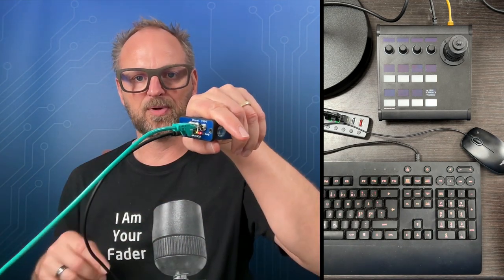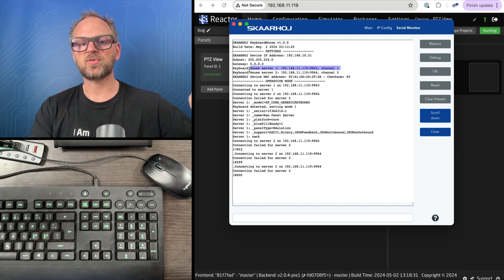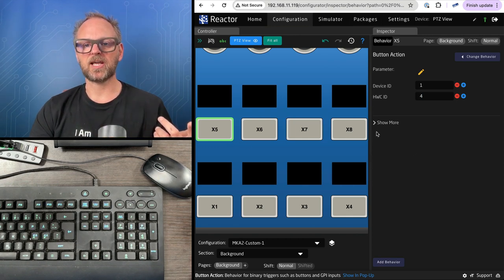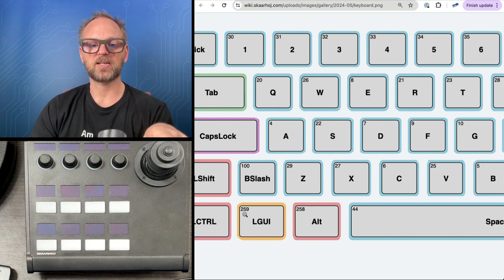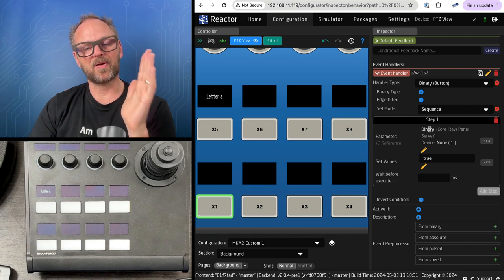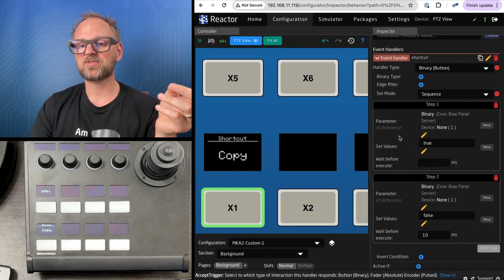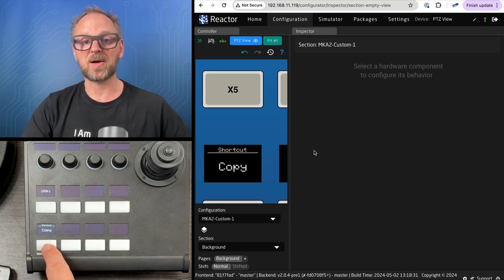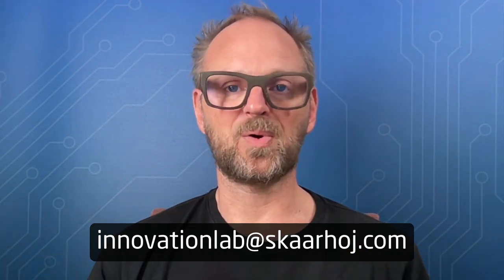Custom Keyboard Shortcuts on SKAARHOJ Control Panels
Step into the world of customized control with SKAARHOJ Blue Pill devices. This tutorial shows you how to configure buttons to execute specific keyboard commands like copy and paste, utilizing the Raw Panel device core and Reactor.

0:00 Intro
0:53 Setting up Raw Panel Device Core
3:30 Configuring buttons on PTZ View to send keys
5:18 Setting up a Copy action
9:30 Configuring in JSON
10:48 Creating a Paste action
11:33 Testing Copy and Paste Shortcuts
11:59 Ending